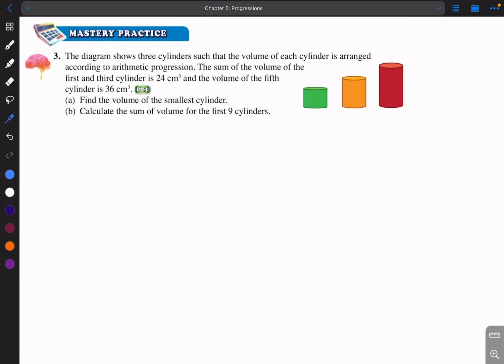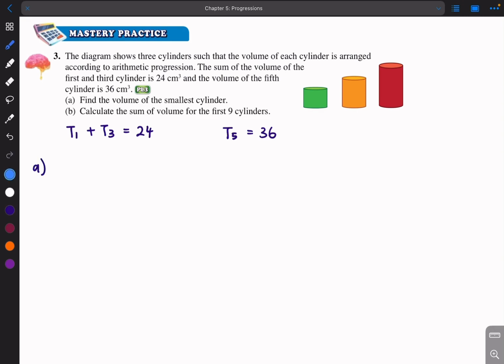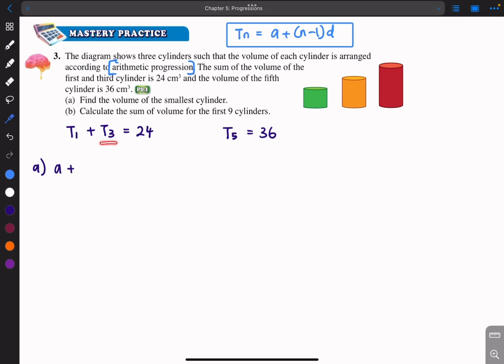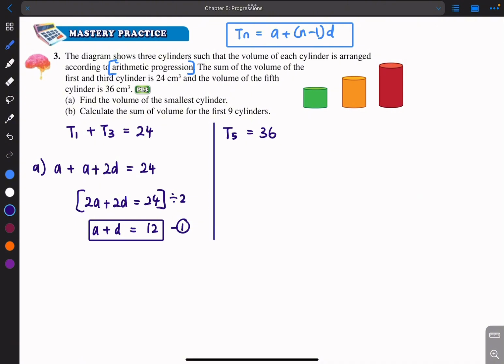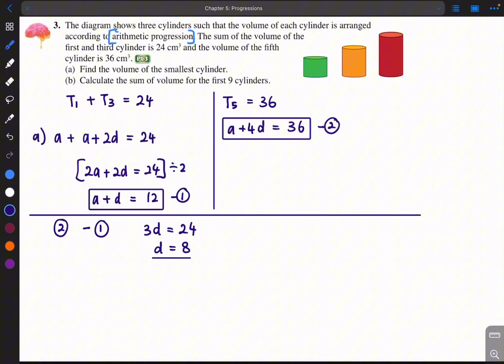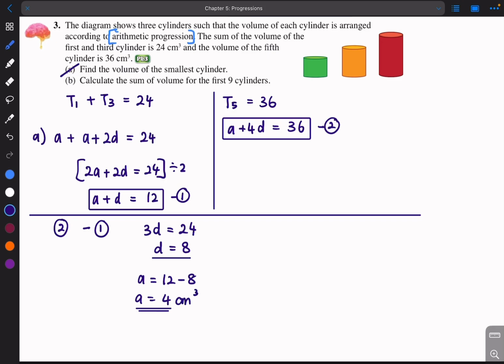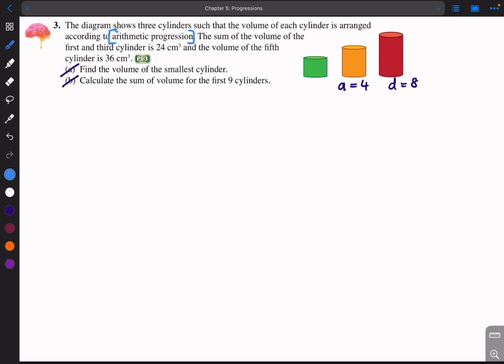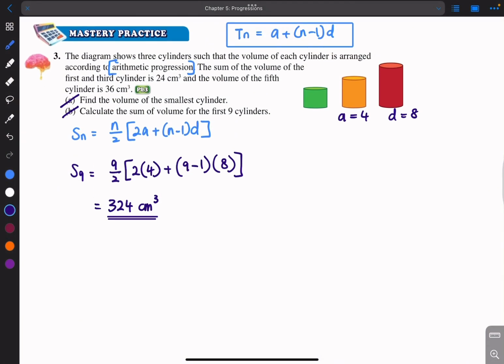Mastery Practice Q3 | Form 4 Add Maths Chapter 5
📌 Perfect for:
• Weak foundation students
• Exam revision
• Last-minute practice